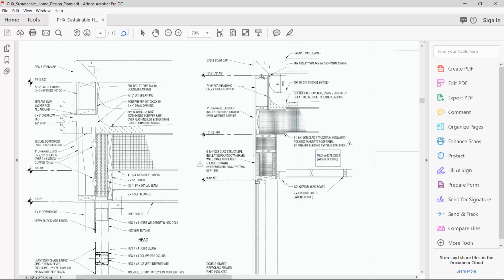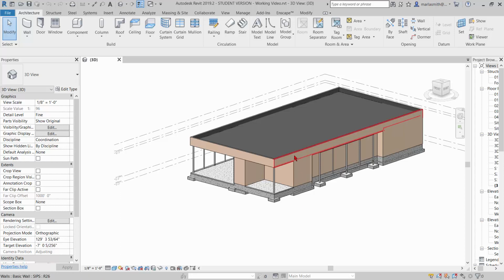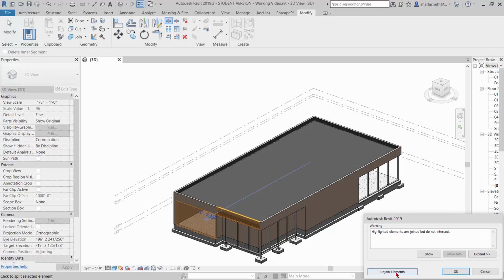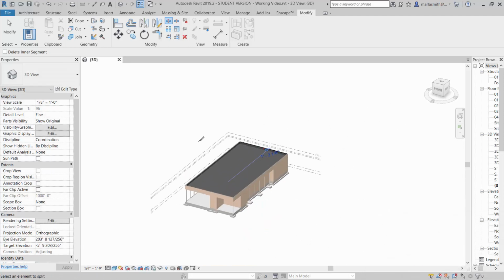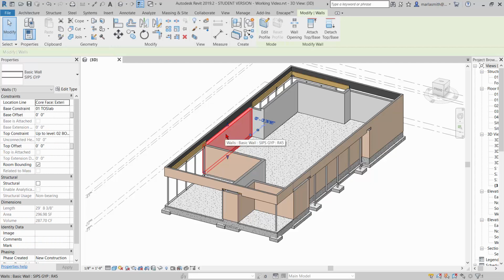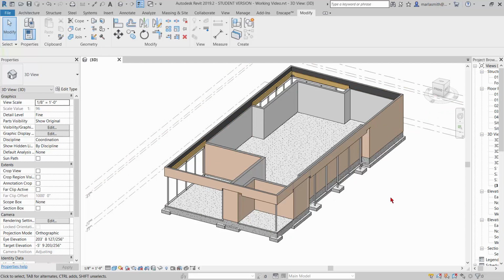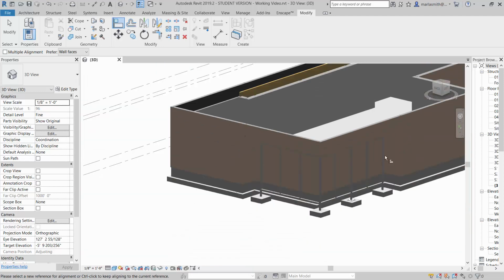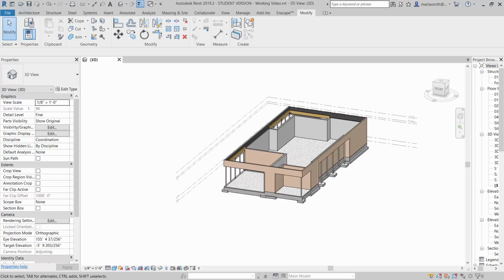19 PSHD Parapet Update